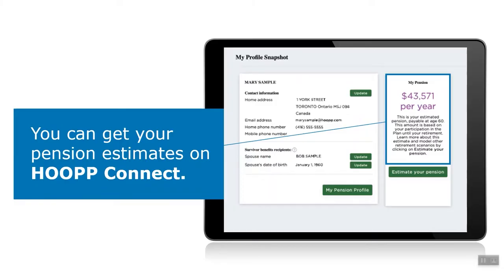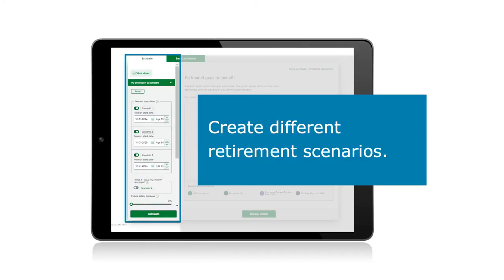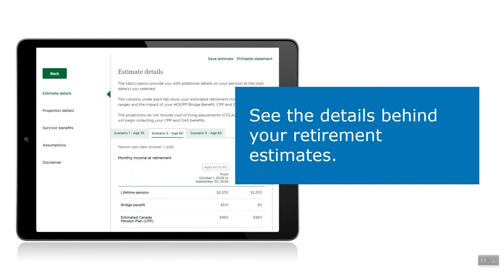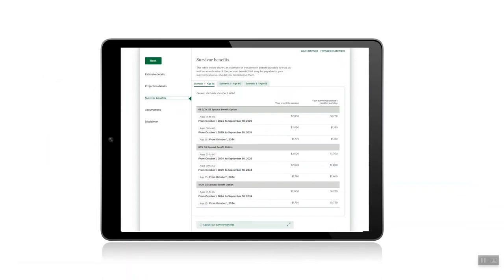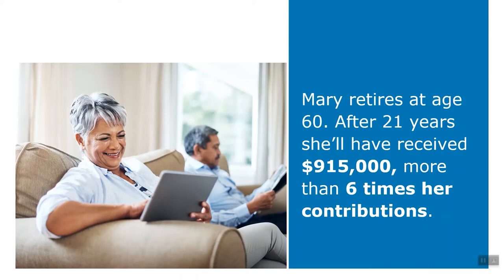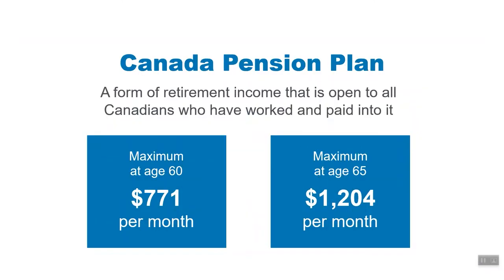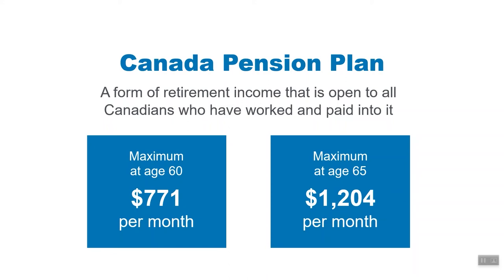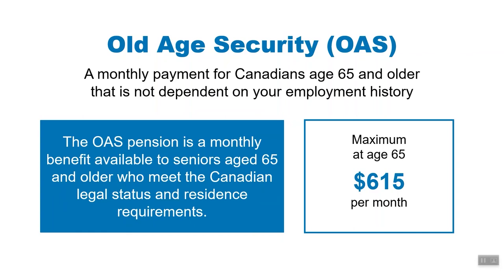Part 2: The retirement journey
Learn how you can visit HOOPP Connect and use the Pension Estimator tool to explore your different retirement scenarios and get information about maximizing your pension with a buyback.